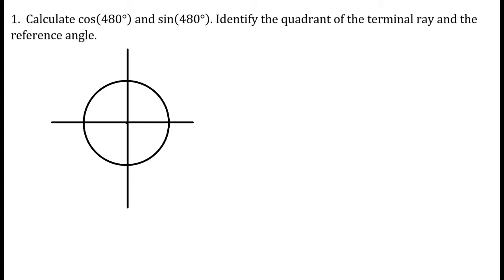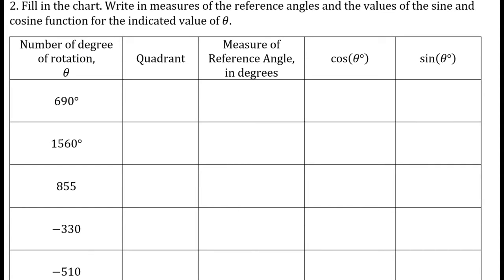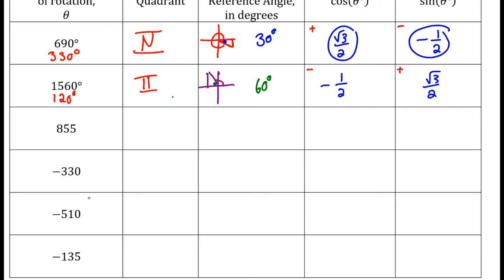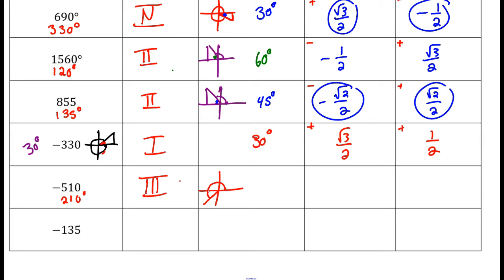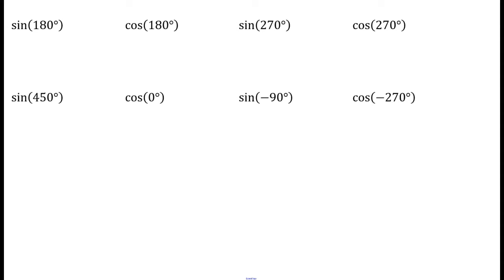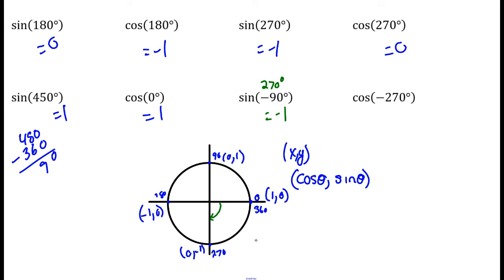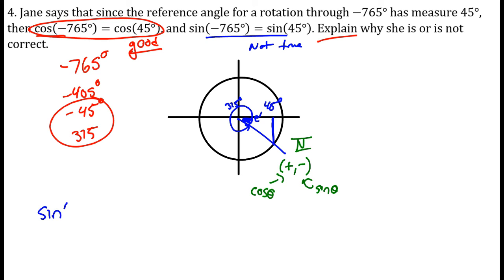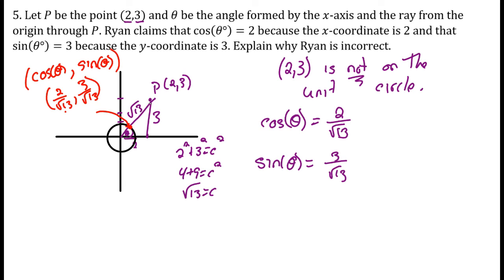Lesson 03- Extending the Domain of Sine and Cosine